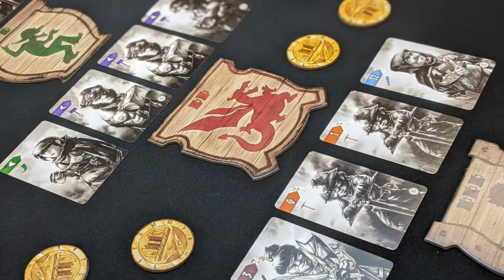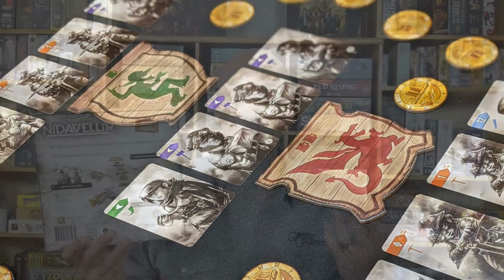Nidavellir - Kylie's Pick of the Week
One of Kylie's top contenders for 2021 Game of the Year, Nidavellir is a super accessible set collection game with a devious auction mechanic. Pick up a copy today!